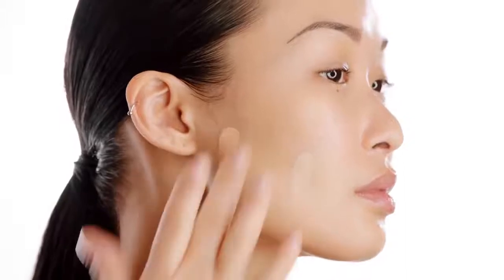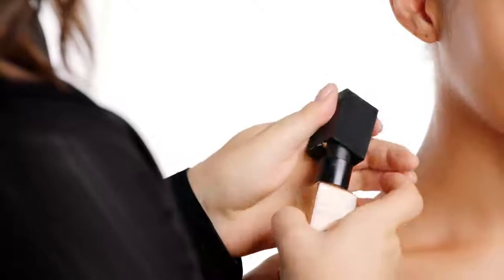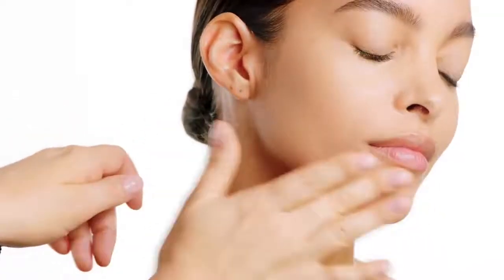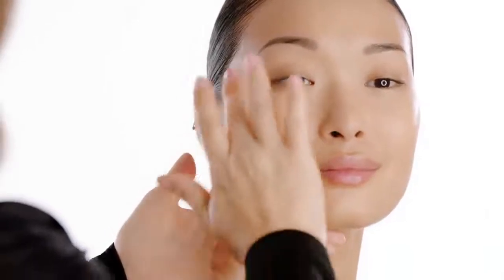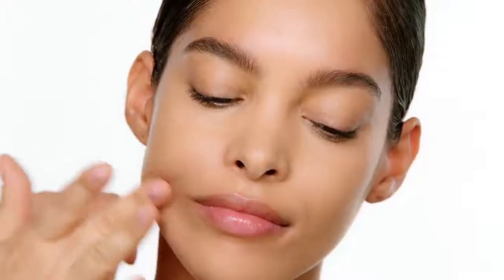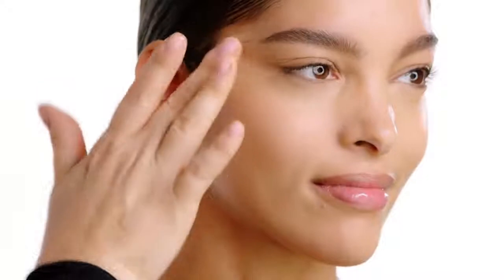How to use NARS Cosmetics Natural Radiant Longwear Foundation | Cosmetify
Find out how best to use NARS Cosmetics Natural Radiant Longwear Foundation with this guide produced by the brand.